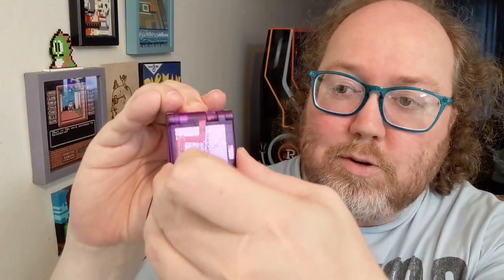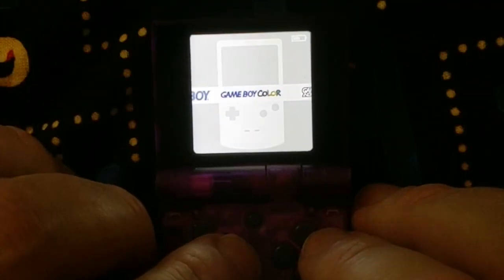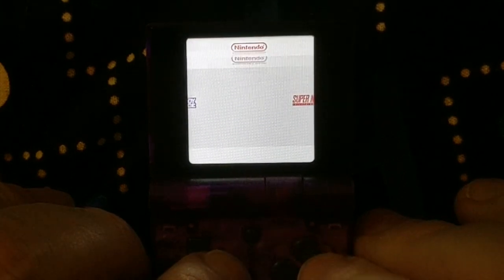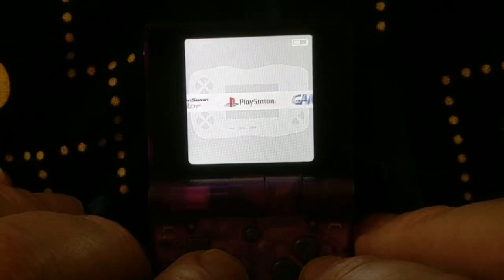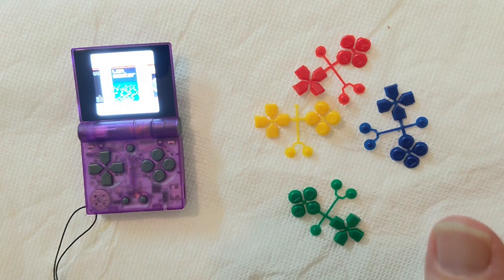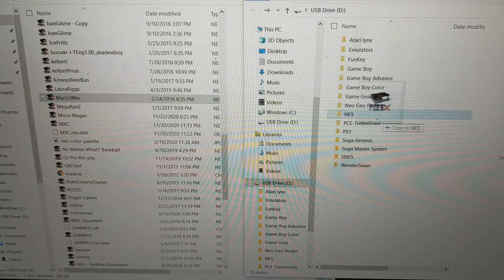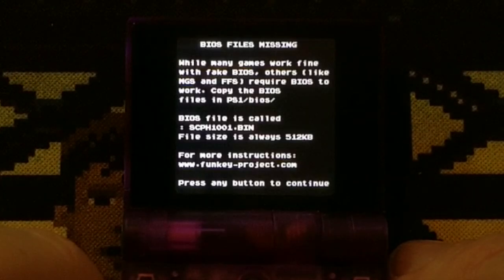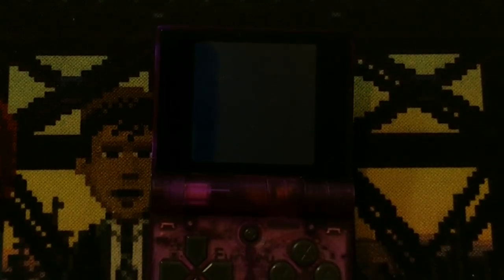The Smallest Game Boy Advance - FunKey S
I backed this device on Kickstarter last year and just received it. Not just GBA but can also play classic Game Boy, NES and other systems upto PS1.

BINGE-WATCH WORTHY